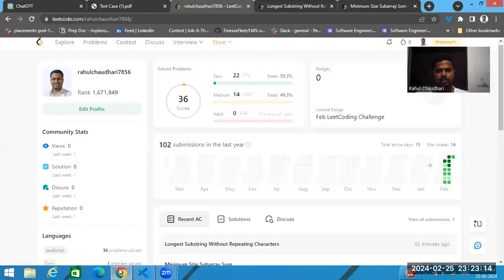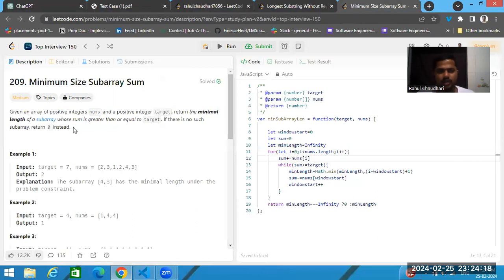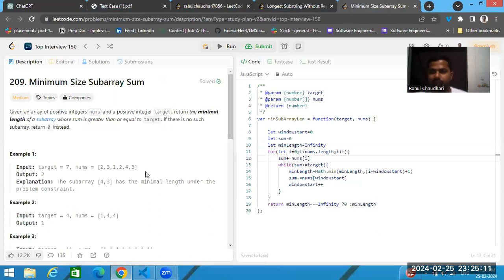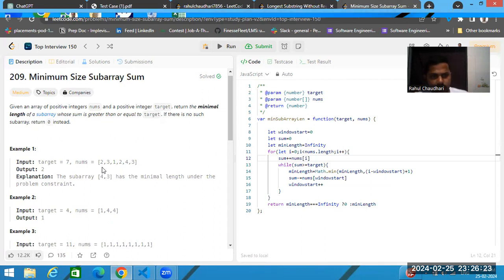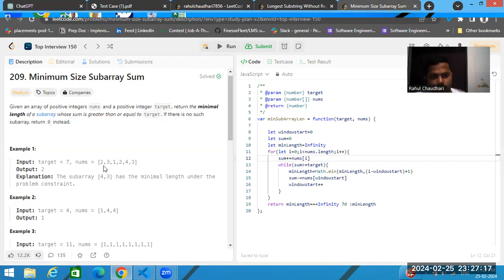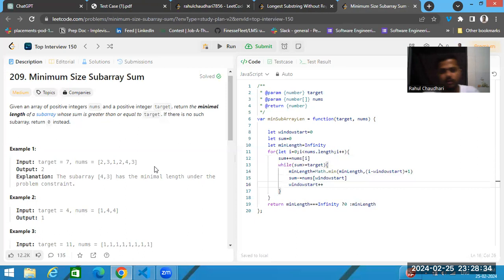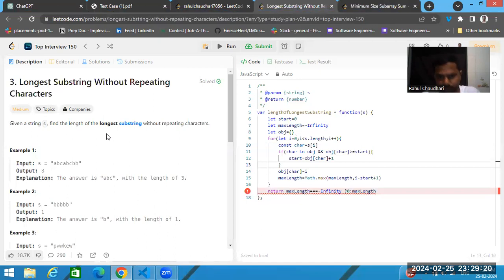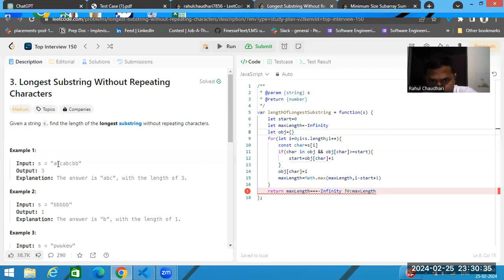leetcode problem || 209 || 9